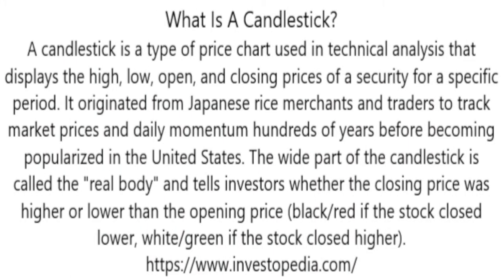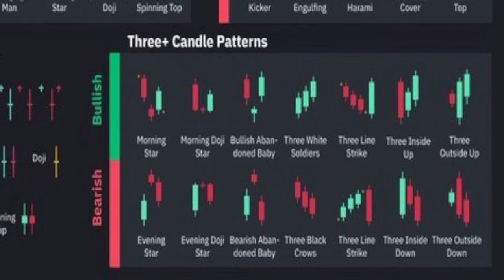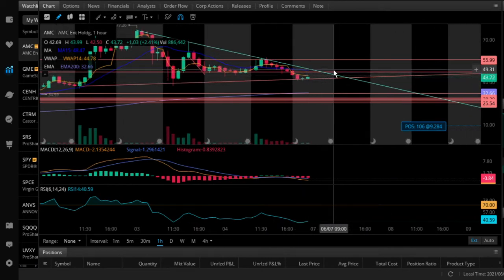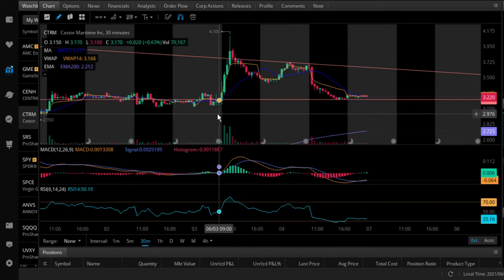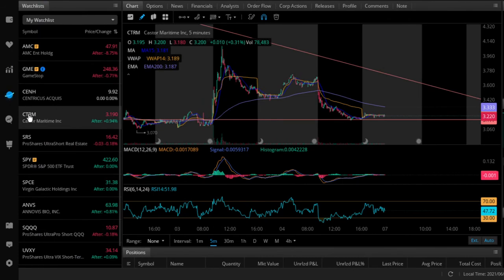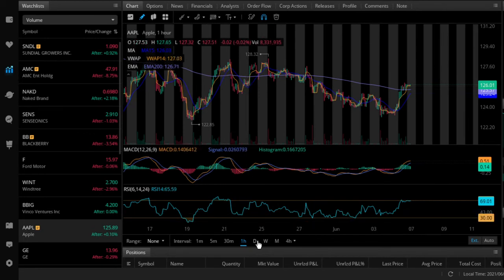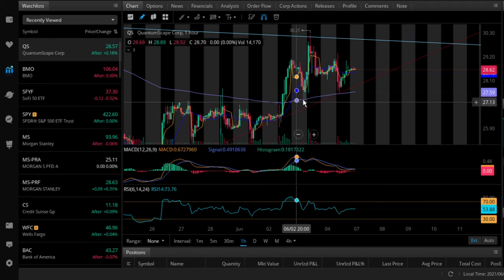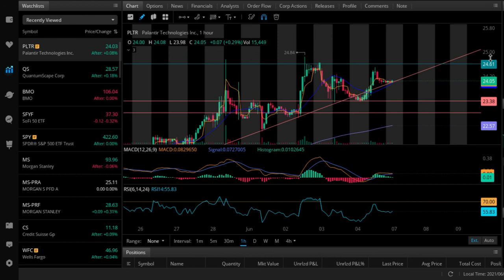Basic Candlestick Class, and some about trends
Real body, wicks and 1,2,3 candle patterns
We also got into some trends as well.